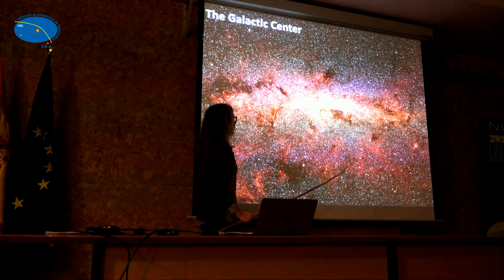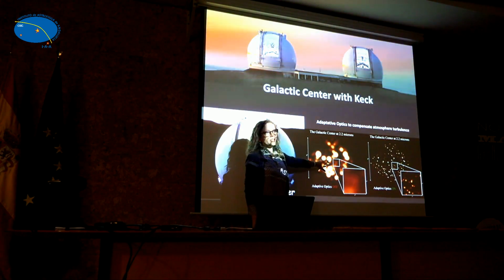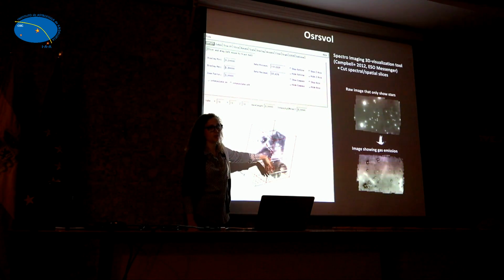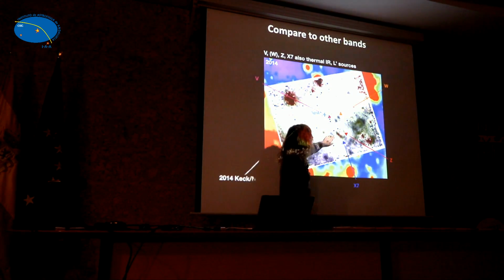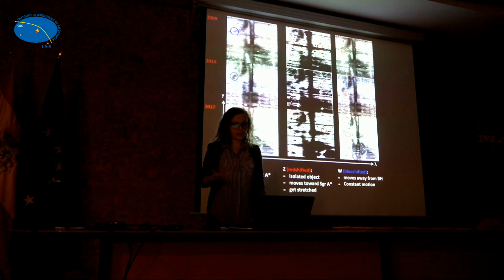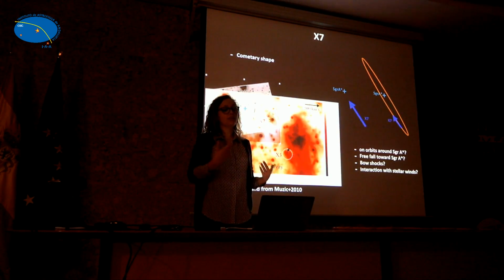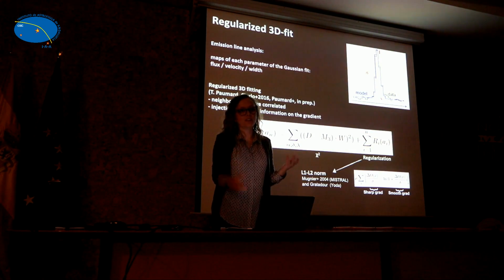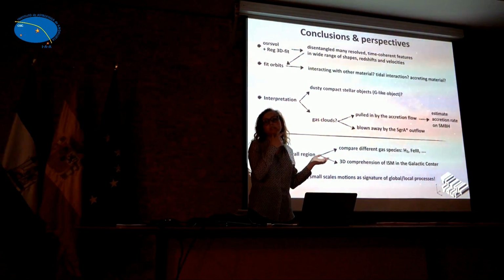Seminario del jueves 11 de enero de 2018 - Dr. Anna Ciurlo